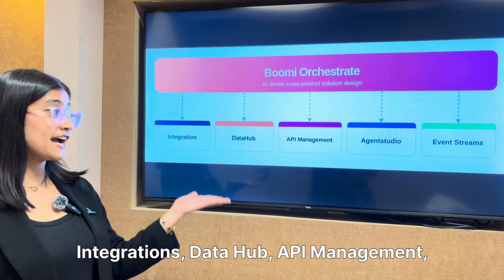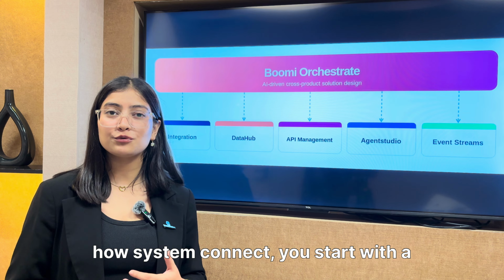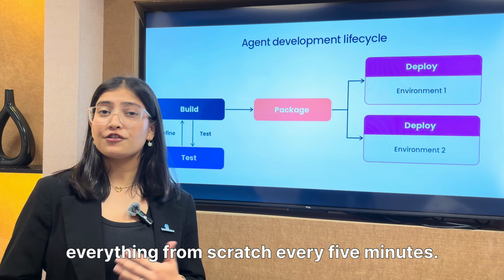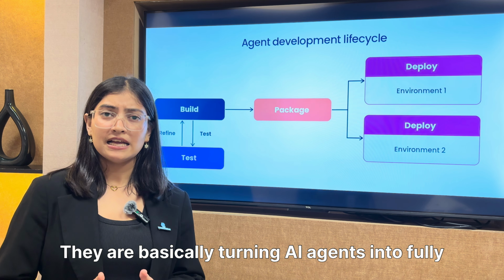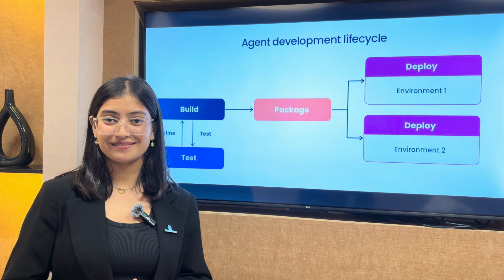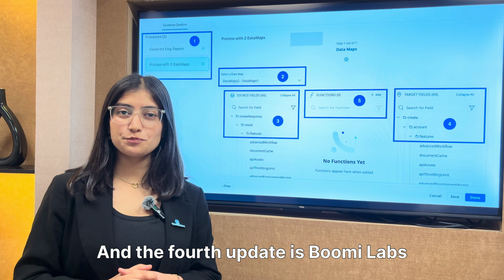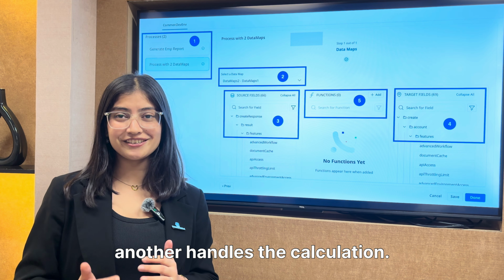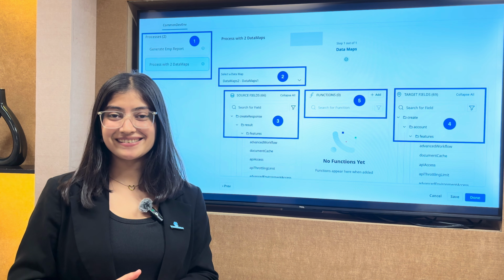Boomi May 2026 Release Explained | Biggest AI & Platform Updates You Need to Know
𝐓𝐡𝐞 𝐌𝐚𝐲 𝟐𝟎𝟐𝟔 𝐁𝐨𝐨𝐦𝐢 𝐑𝐞𝐥𝐞𝐚𝐬𝐞 𝐢𝐬 𝐇𝐞𝐫𝐞 — 𝐚𝐧𝐝 𝐡𝐨𝐧𝐞𝐬𝐭𝐥𝐲, 𝐭𝐡𝐢𝐬 𝐨𝐧𝐞 𝐰𝐚𝐬 𝐏𝐀𝐂𝐊𝐄𝐃.

Welcome back to another episode of our 𝐁𝐨𝐨𝐦𝐢 𝐑𝐞𝐥𝐞𝐚𝐬𝐞 𝐁𝐫𝐞𝐚𝐤𝐝𝐨𝐰𝐧 𝐬𝐞𝐫𝐢𝐞𝐬 𝐛𝐲 𝐑𝐄𝐒𝐊𝐎𝐌! This month’s release brought a wide range of updates, so we broke down the biggest changes that actually matter for developers, integration teams, and enterprises.

𝐇𝐞𝐫𝐞 𝐚𝐫𝐞 𝐬𝐨𝐦𝐞 𝐨𝐟 𝐭𝐡𝐞 𝐛𝐢𝐠𝐠𝐞𝐬𝐭 𝐡𝐢𝐠𝐡𝐥𝐢𝐠𝐡𝐭𝐬:
✅ Boomi introduced new AI-powered tools that help teams design solutions faster and simplify complex workflows.

✅ Several updates focused on making AI management and automation easier across different environments.

✅ Developers also got quality-of-life improvements that make building and maintaining integrations much smoother.

✅ On top of that, there were platform-wide enhancements around monitoring, sharing, security, and overall performance.

This release clearly showed how fast the platform is evolving toward AI-assisted enterprise development and smarter integration experiences.

Which update stood out the most to you this month? 👀